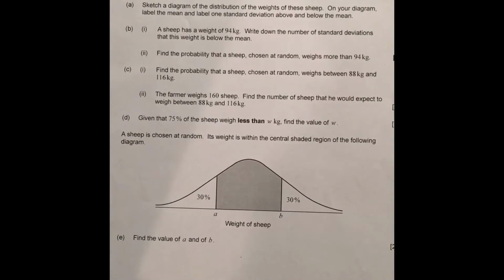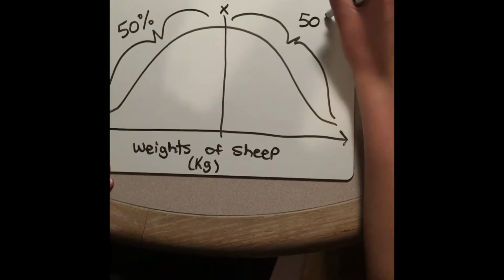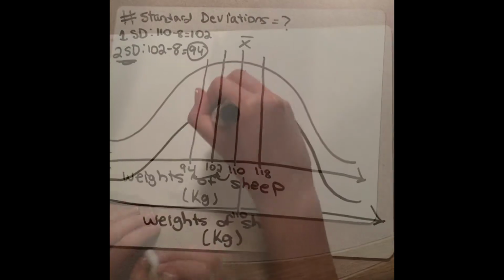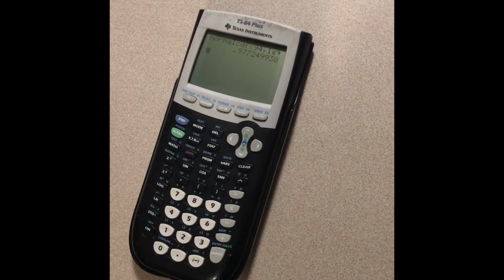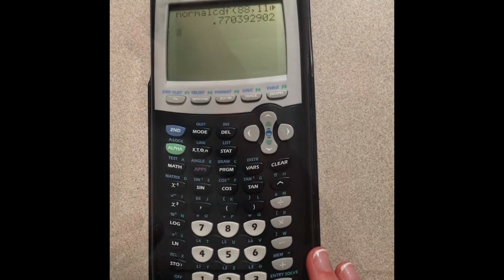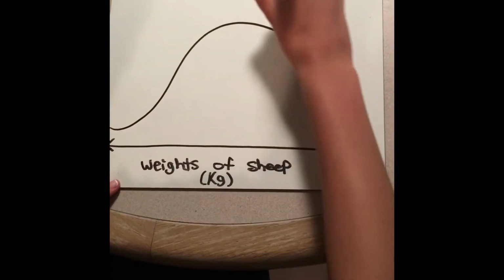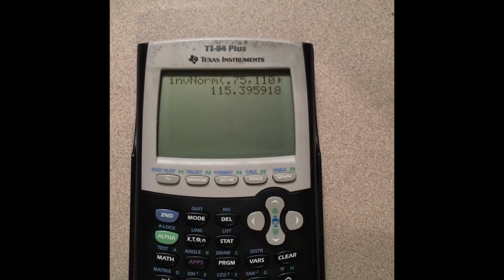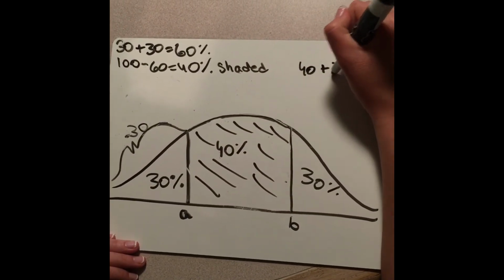IB Studies Math Final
Rebecca Linnemann Final Project